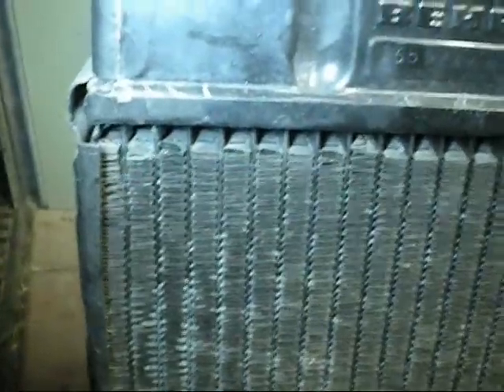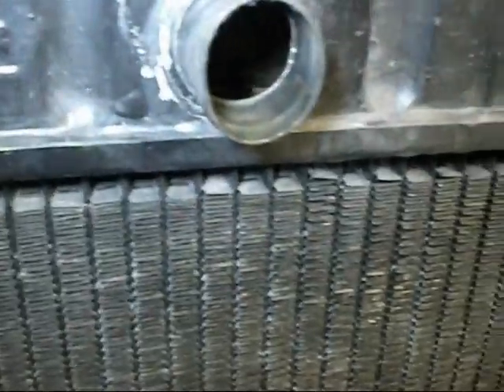Merc has a/c But....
w108 250s 1967